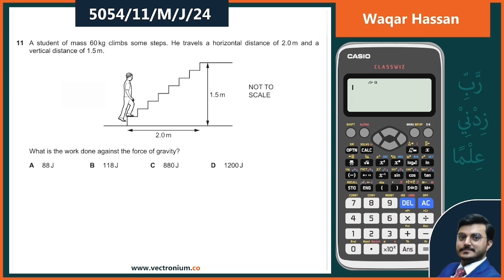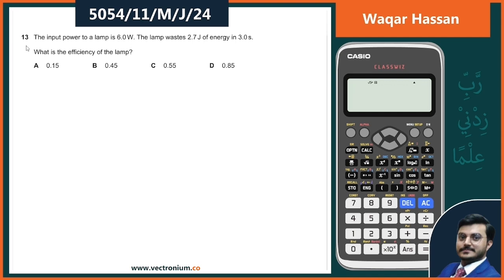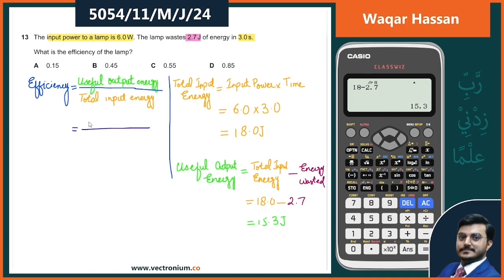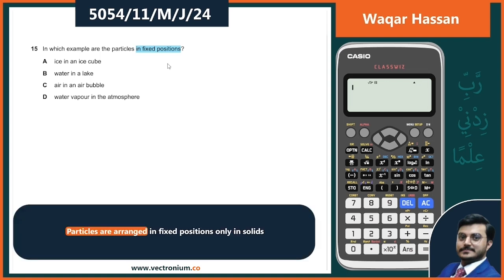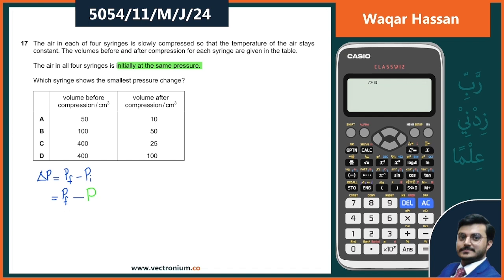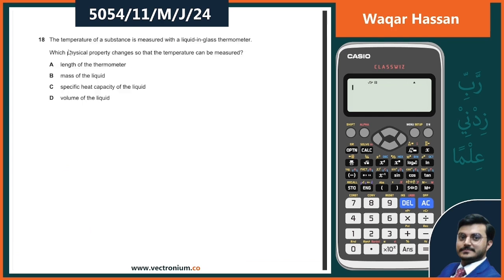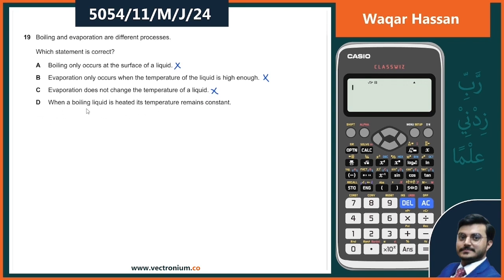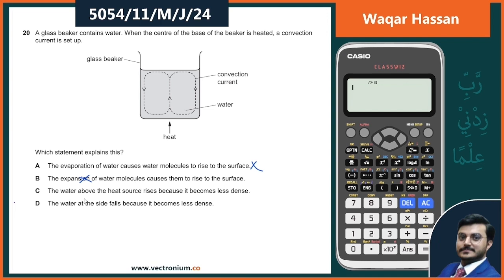5054/11/m/j/2024 (Ques 11 to 20)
"O Level Physics 5054 | Solving Past Paper /11/M/J/2024 (Ques 11 to 20)"

Welcome to Vectronium, your ultimate destination for mastering O Level Physics! 🌟 In this video, I’ll guide you through Questions 11 to 20 from the May/June 2024 Paper 11 (Physics 5054). With detailed explanations and step-by-step solutions, you'll learn how to approach these questions confidently and effectively.

⏱ Video Chapters:
00:00 Question 11
01:13 Question 12
01:53 Question 13
03:57 Question 14
05:30 Question 15
05:56 Question 16
06:47 Question 17
09:26 Question 18
10:00 Question 19